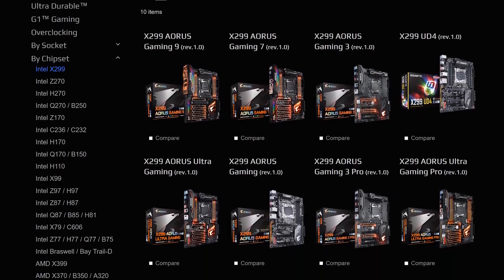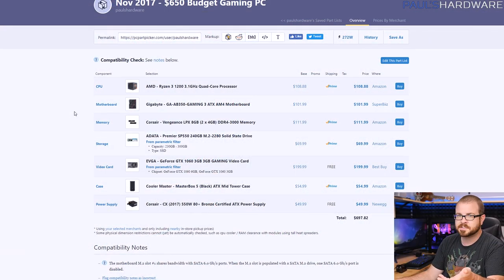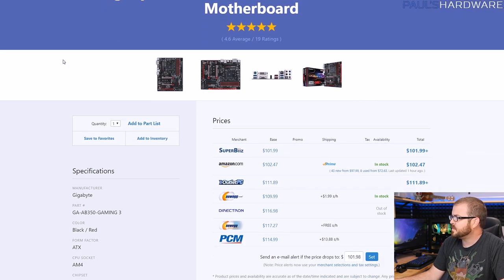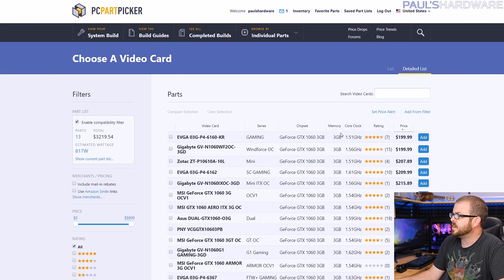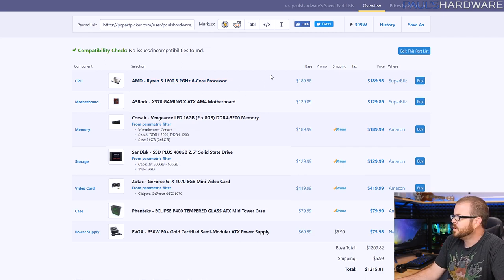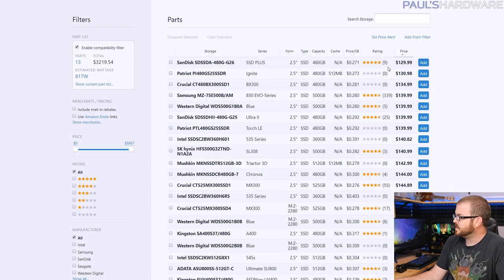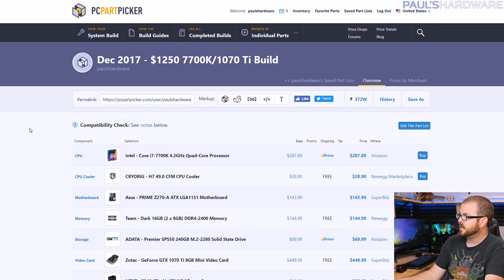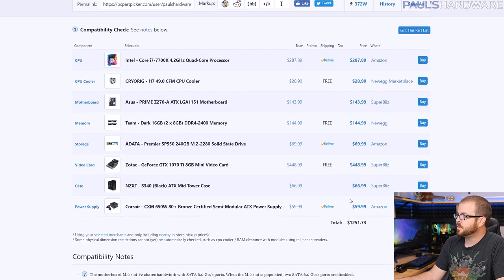AMD & Intel Gaming PCs at $700, $1215 & $1250! December Monthly Builds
1:13 ► $700 Build (R3 1200 + GTX1060 3GB)
6:04 ► $1215 Build (R5 1600 + GTX1070)
10:01 ► $1250 Intel (7700K + GTX 1070 Ti)

8:06 ► $650 Build (R3 1200 + GTX1060 3GB)
Ryzen 3 12​​00 4-Core AM4 ​C​PU
Gigabyte GA-AB350-GAMING 3 AM4 Motherboard
Corsair Vengeance LPX 8GB (2x4GB) DDR4-3000 Memory
SK hynix SL308 250GB 2.5" Solid State Drive
EVGA GeForce GTX 1060 3GB SC GAMING Video Card
Cooler Master MasterBox 5 (Black) ATX Mid Tower Case
Corsair CX (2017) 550W 80+ Bronze ATX PSU

15:25 ► $1150 Build (R5 1600 + GTX1070)
AMD Ryzen 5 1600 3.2GHz 6-Core Processor
ASRock X370 GAMING X ATX AM4 Motherboard
Corsair Vengeance LPX 16GB (2x8GB) DDR4-3000 Memory
SanDisk SSD PLUS 480GB 2.5" Solid State Drive
Phanteks ECLIPSE P400 ATX Mid Tower Case
Gigabyte GeForce GTX 1070 8GB Mini Video Card
EVGA 650W 80+ Gold ATX Power Supply

10:01 ► $1250 Intel (7700K + GTX 1070 Ti)
Intel Core i7-7700K 4.2GHz Quad-Core CPU
CRYORIG H7 49.0 CFM CPU Cooler
Asus PRIME Z270-A ATX LGA1151 Motherboard
Team Dark 16GB (2 x 8GB) DDR4-2400 Memory
ADATA Premier SP550 240GB M.2-2280 SSD
Zotac GeForce GTX 1070 Ti 8GB Mini Video Card
NZXT S340 (Black) ATX Mid Tower Case
Corsair CXM 650W 80+ Bronze Power Supply

:::Send Me Stuff:::
Paul's Hardware